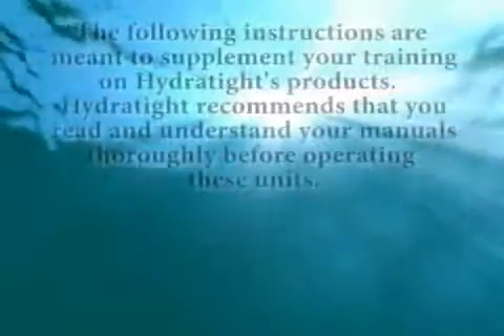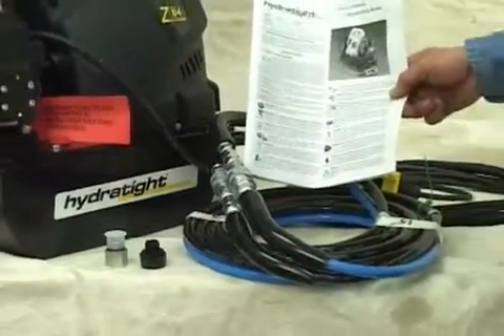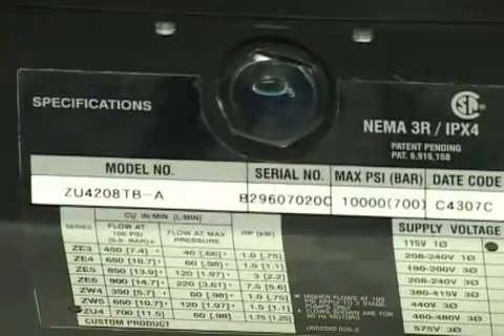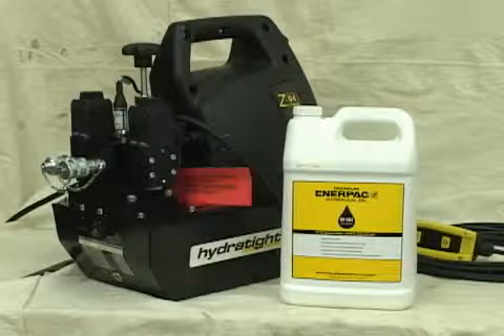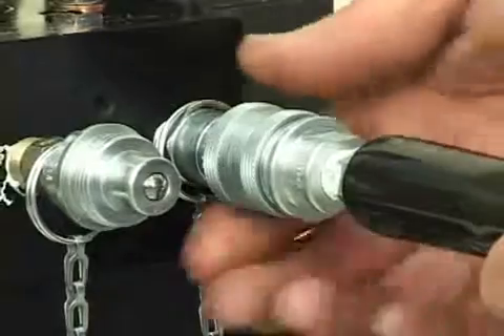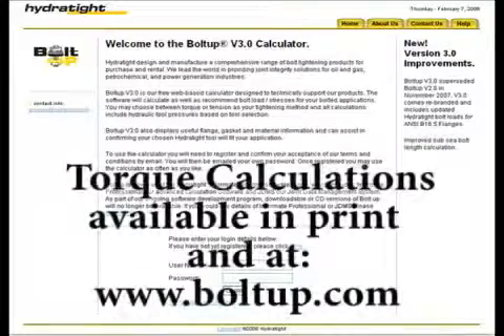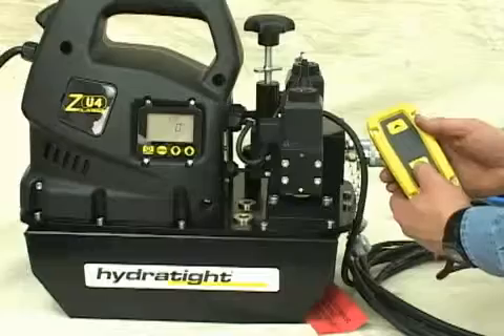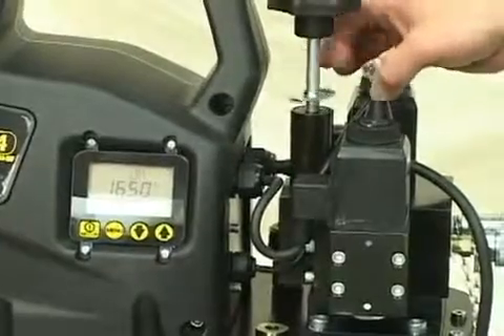Hydratight's Electric Pump Overview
Pumps operate from two primary power sources: air and electric, providing optimum performance of power and speed, even in the most arduous conditions. Each Hydratight pump ensures user safety – operation via a remote control handset comes as standard.